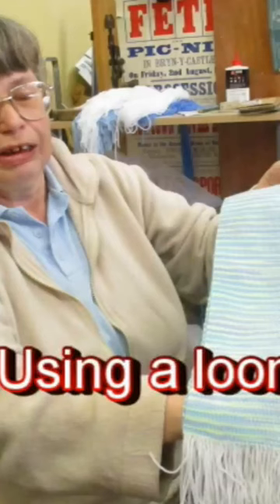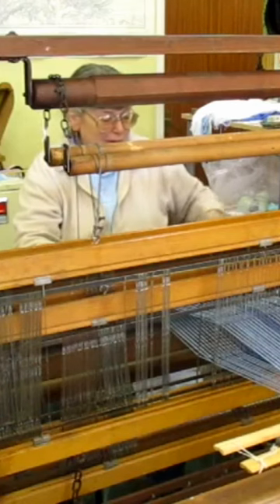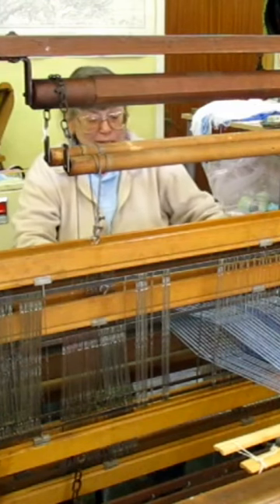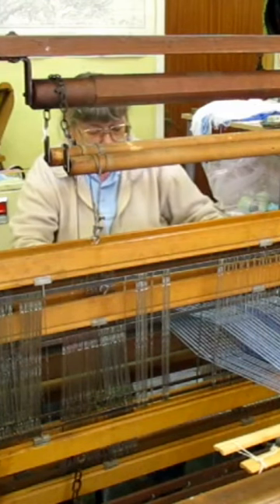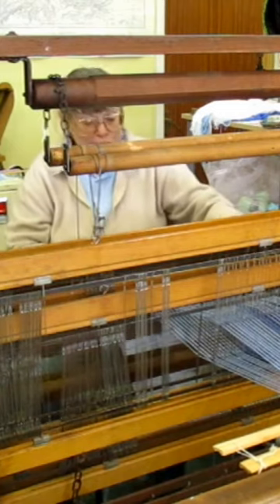Weaving clothes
The way material for clothes was once made by Weaving on a Harris loom, a long laborious process.